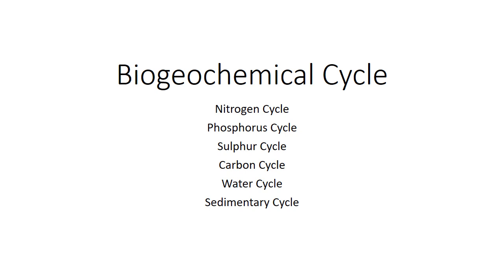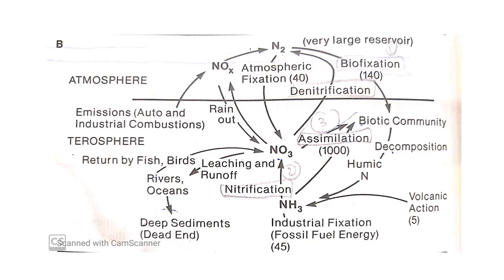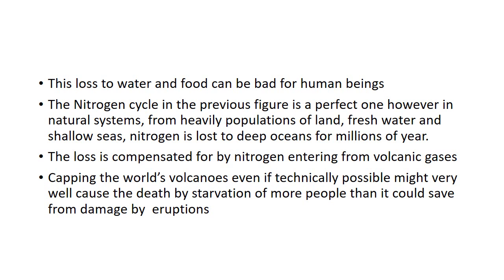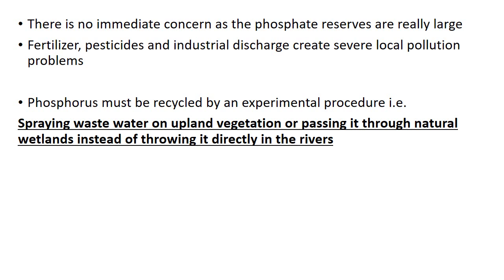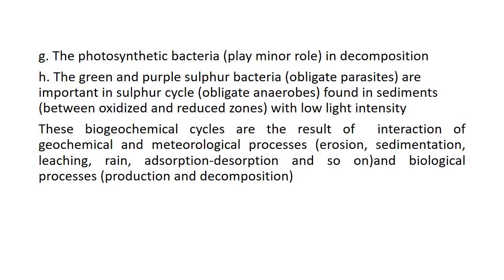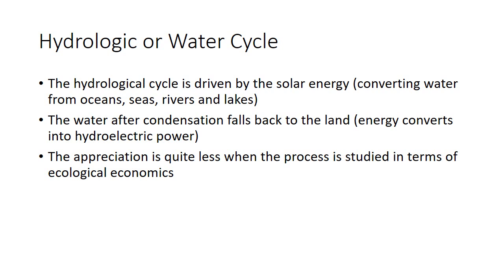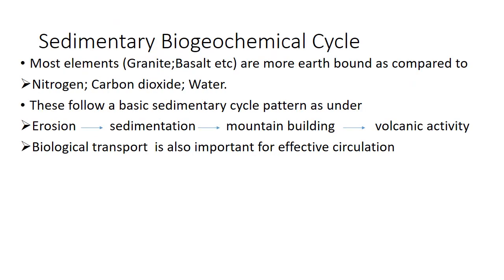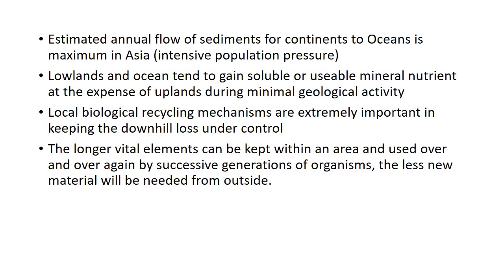Biogeochemical Cycle Lecture 3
Nitrogen Cycle;Phosphorus Cycle; Sulphur Cycle; Carbon Cycle, Hrdrologic Cycle; Sedimentary Cycle